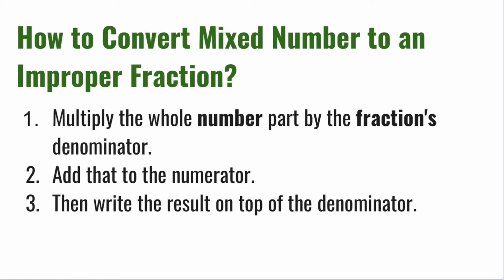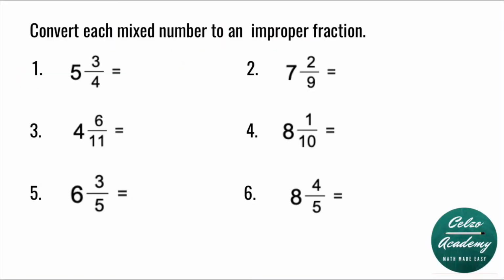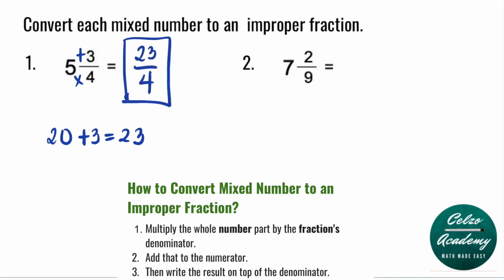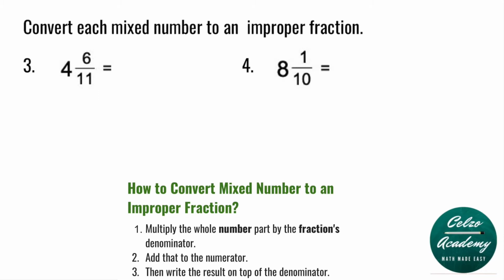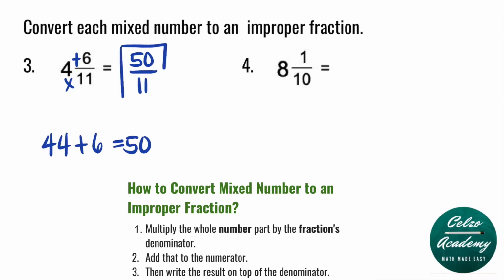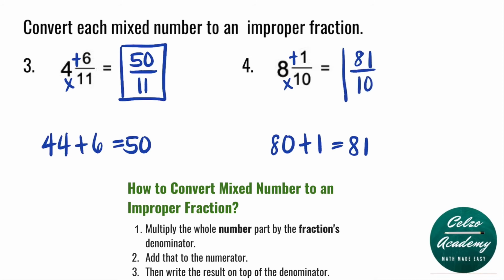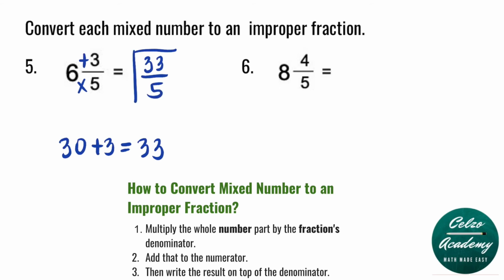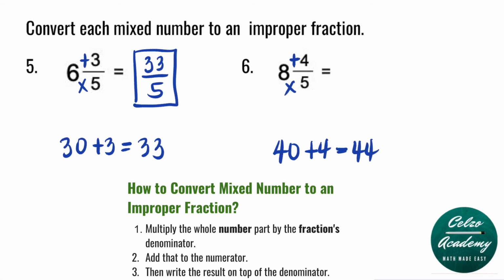CONVERTING MIXED NUMBERS TO IMPROPER FRACTIONS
This math video tutorial provides a basic introduction to fractions.  It explains how to convert mixed numbers to improper fractions. It contains plenty of examples of converting mixed numbers to improper fractions.